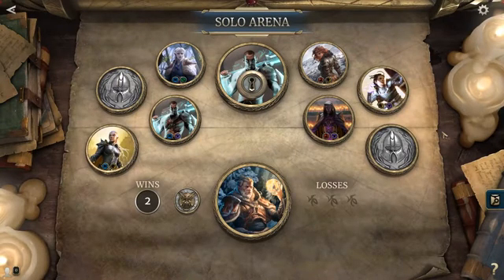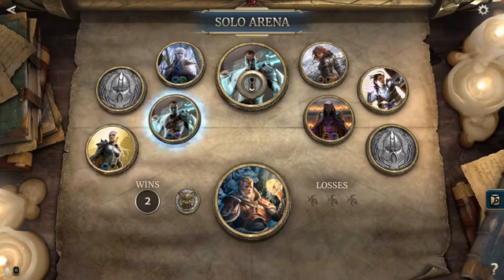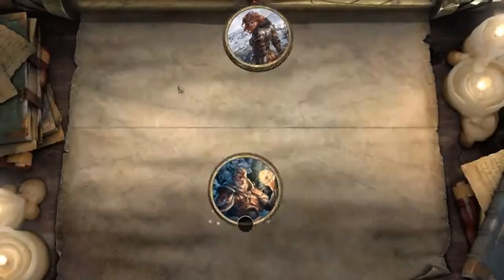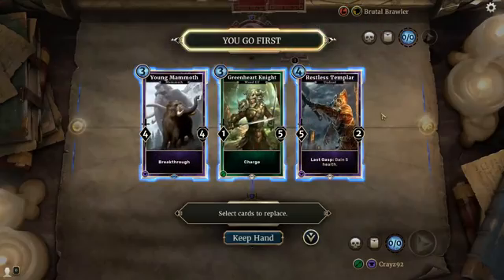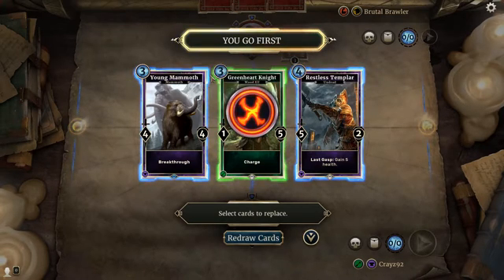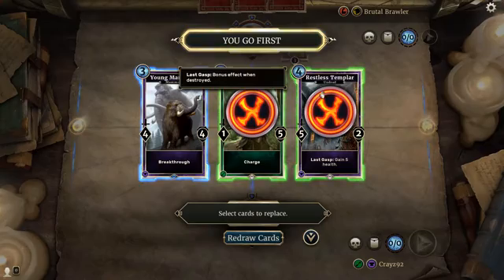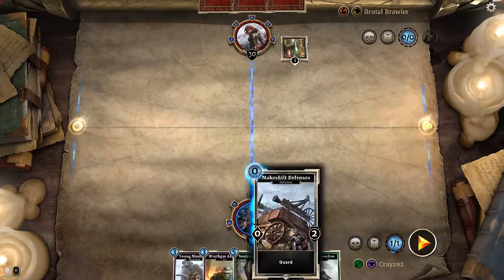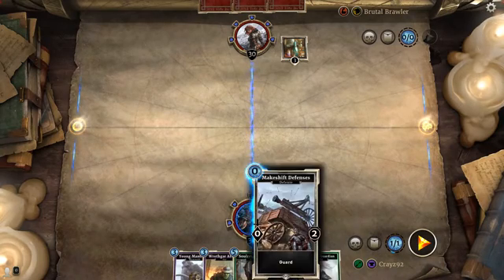The Elder Scrolls Legends Beta | Solo Arena | Part 3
Endurance/Agility scout class Solo Arena deck.  2-0, can we pull ahead for an easy 3-0?